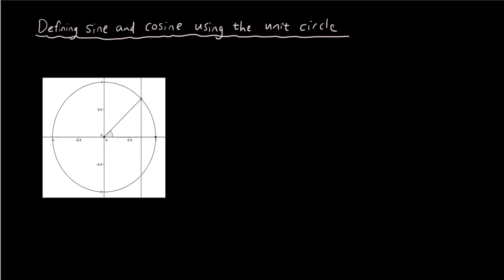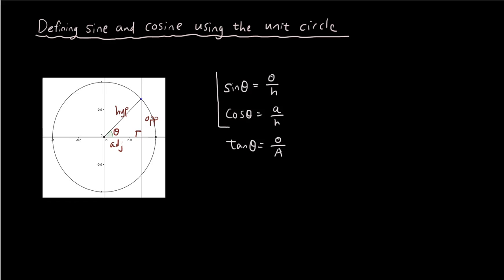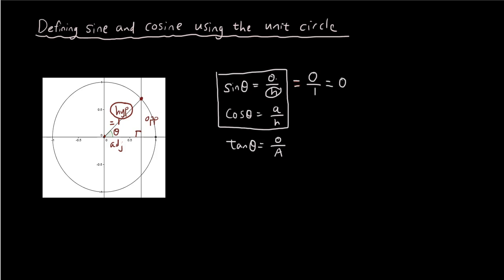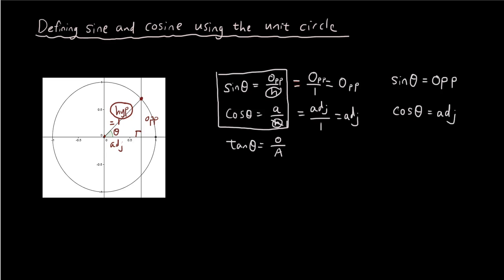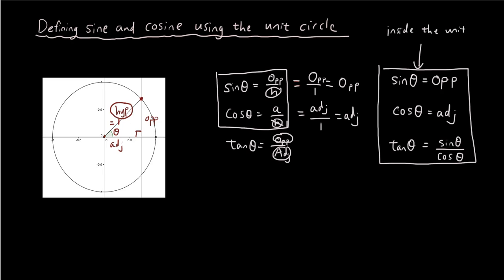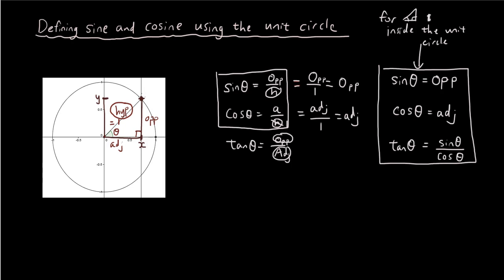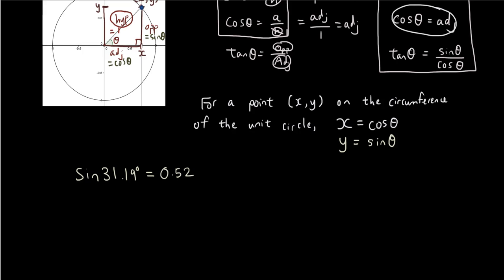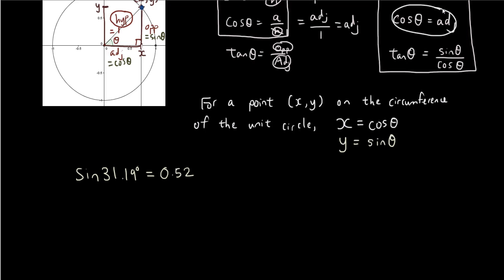Trigonometry lesson 9 - Definition of sine and cosine using the unit circle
In this lesson, we talk about why it is that, for any point on the unit circle, x=cos(theta) and y=sin(theta).